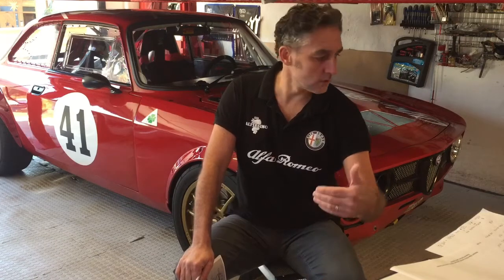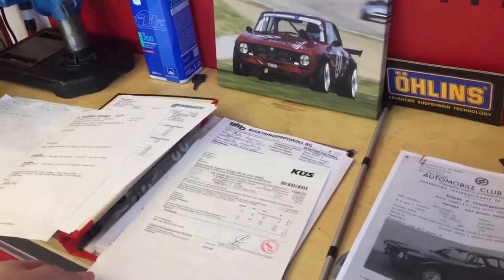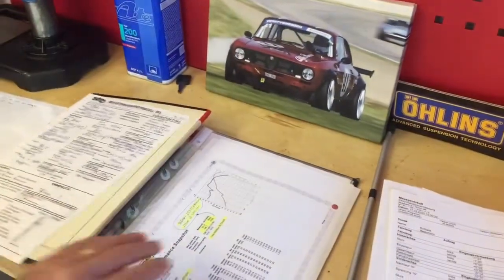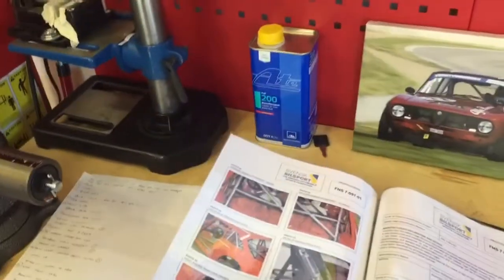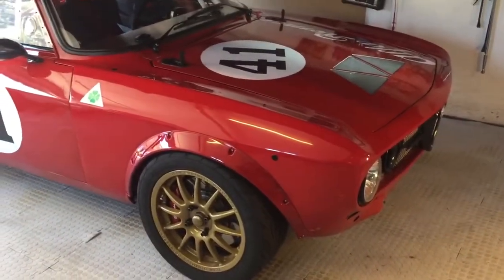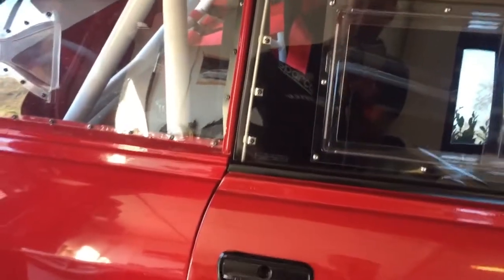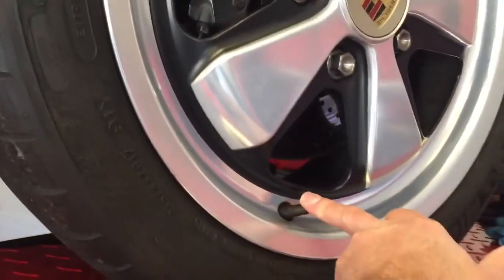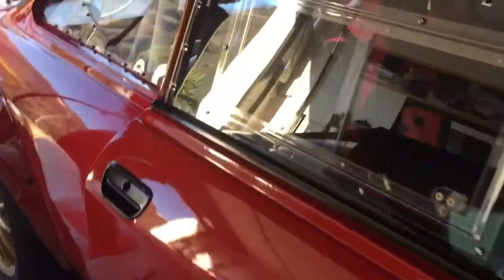Modified car TUV approval in Germany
A brief look into some of difficulties getting a highly tuned custom car through German TUV type approval. In this case a 1975 Alfa Bertone GT Junior complete one-off customised vehicle.